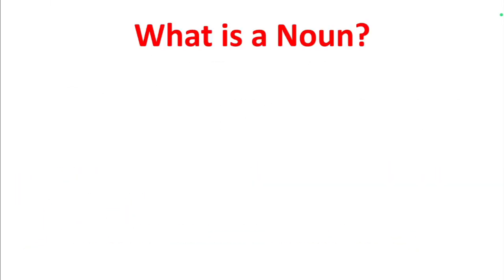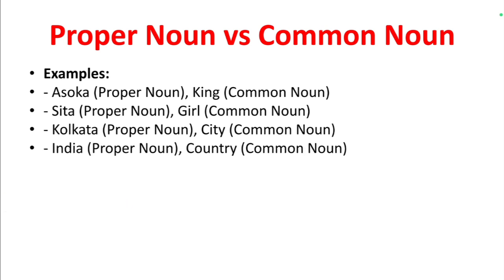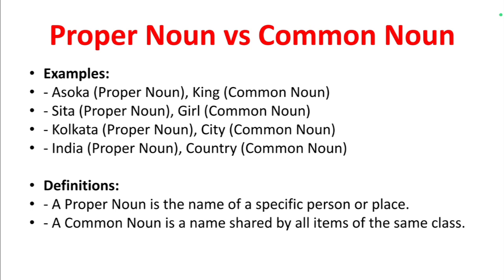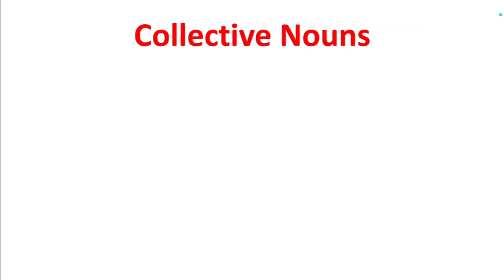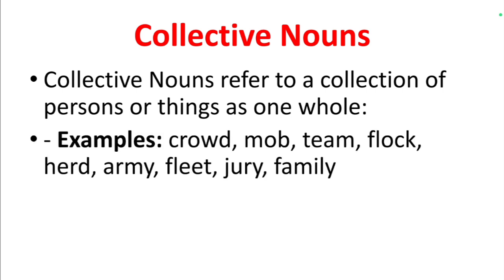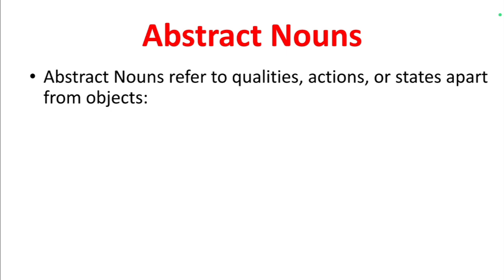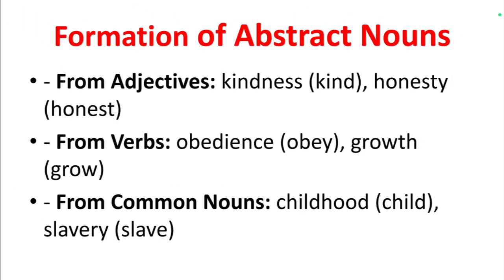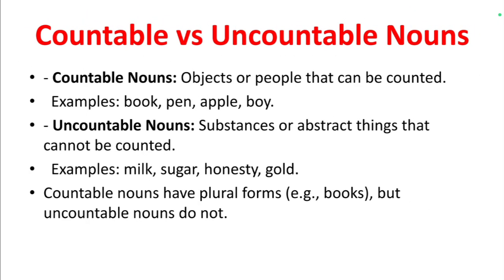The Noun And Of Nouns | Kinds of Noun In English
Noun and Kinds of Nouns | Kinds of Noun In English
Learn about the different kinds of nouns in English with this comprehensive guide! In this ECLE tutorial, we'll explore the various types of nouns, including countable and uncountable nouns, and provide examples to help you understand the concept better. Nouns are an essential part of speech in the English language, and mastering their classification is crucial for effective communication. whether you're a beginner or looking to improve your English grammar, this video is perfect for you. We'll break down the noun types, explaining what are nouns, and provide a noun guide to help you navigate the world of nouns in English. From nouns for children to advanced learners, this video covers it all, so sit back, relax, and let's dive into the world of nouns!